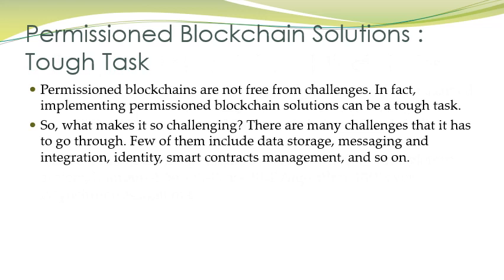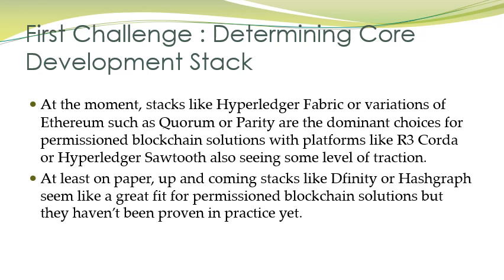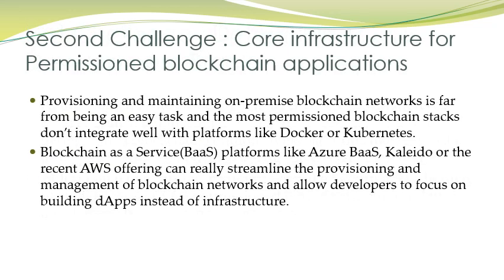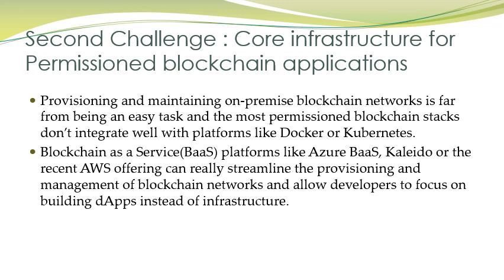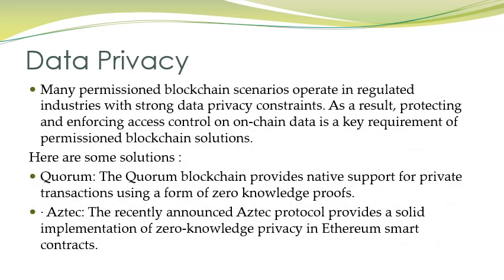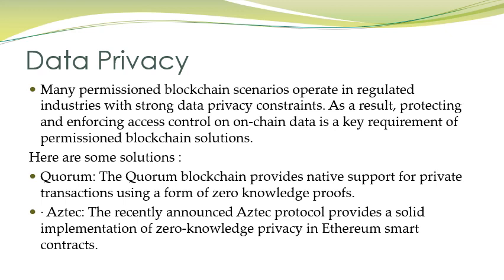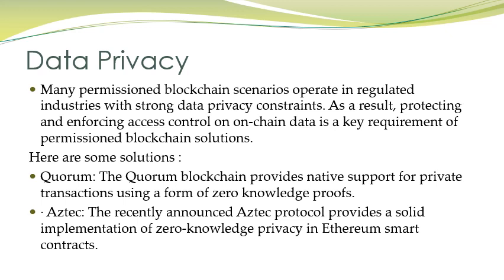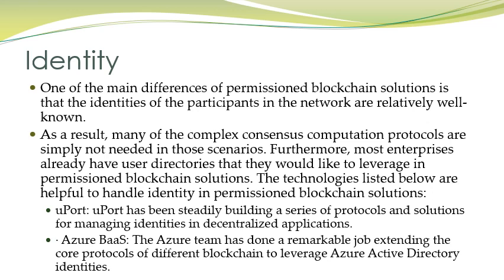Session 31 Permissioned Blockchain and Design Issues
Permissioned Blockchain and Design Issues